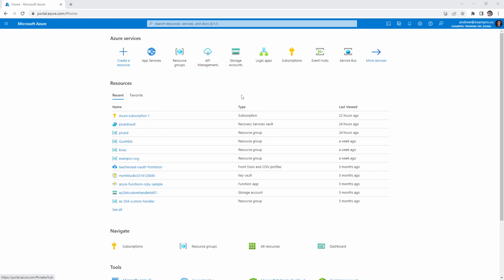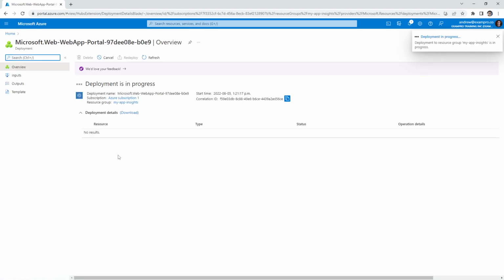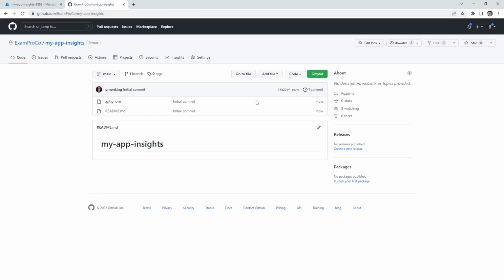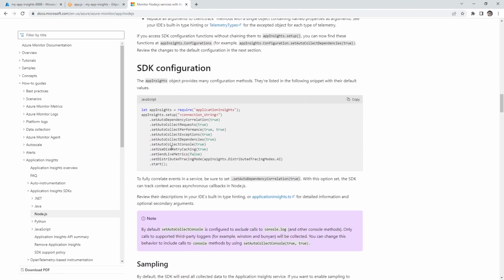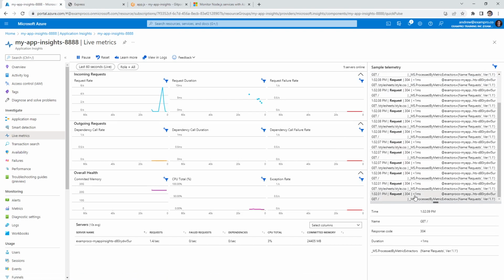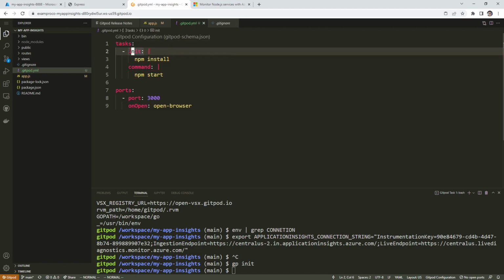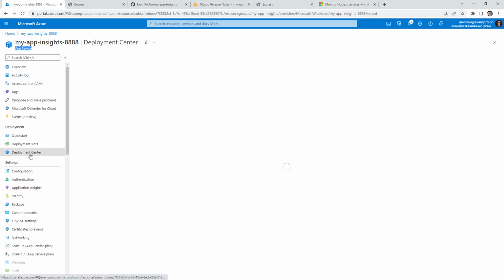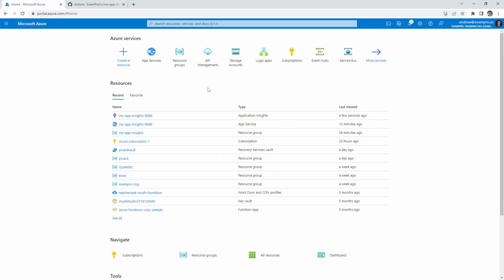Application Insights Basics Follow Along - Azure Developer Associate AZ-204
Follow along as we explore the basics of Application Insights, including setting up and analyzing telemetry data for your applications.